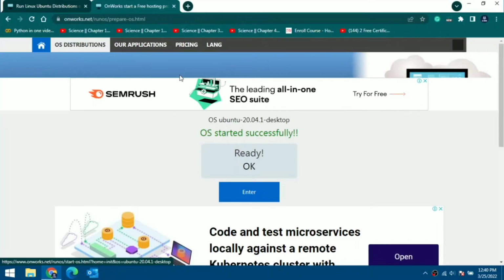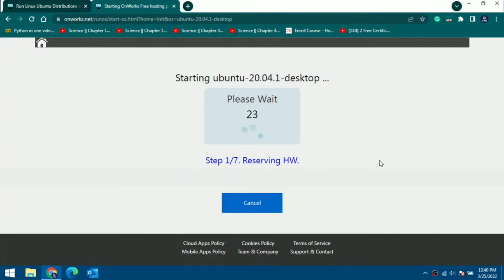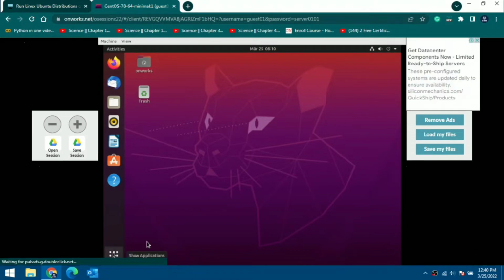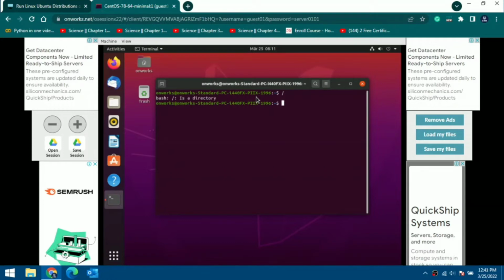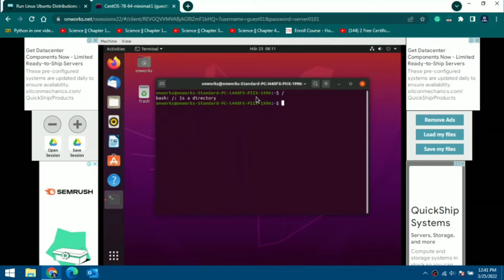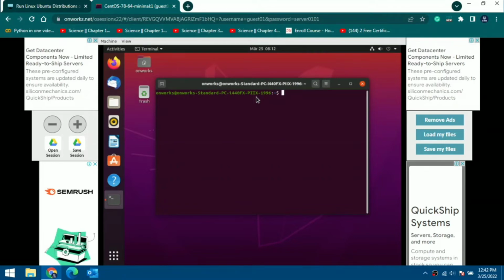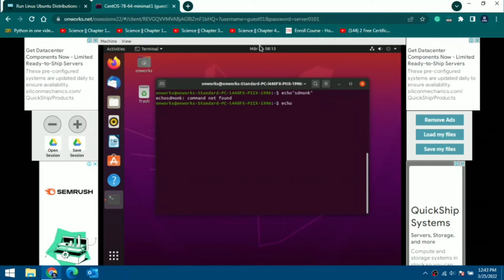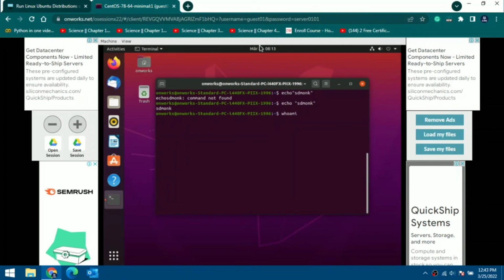Basics of Linux #3 | / , pwd , echo commands | SD-MONK | Linux Commands for Beginners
Hi
Basics of Linux #3 | Linux Basic Commands | Linux Commands | SD-MONK

About this video-Basics of Linux #3 |/ , pwd , echo commands | SD-MONK | Linux Commands for Beginners
 Queries Solved:
 Linux
Linux tutorial
sdmonk Linux
Linux
linux commands,
linux tutorial,
linux basic commands,
linux basics,
basic features of linux,
basic features of linux os,
history of linux,
linux edureka,
linux commands for beginners,
learn linux,
basic linux,
basic linux commands for beginners,
linux basic commands for beginners